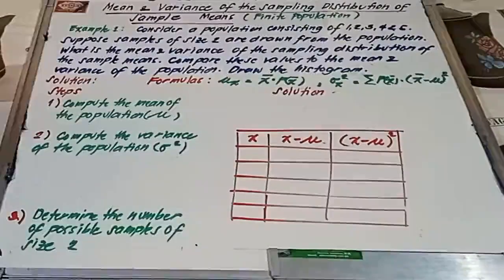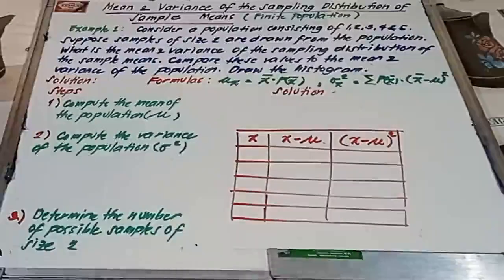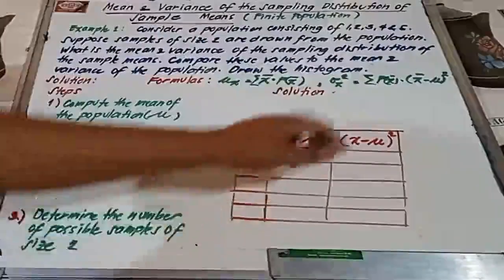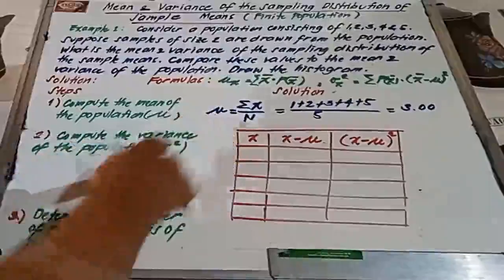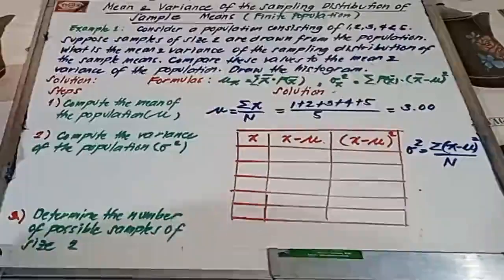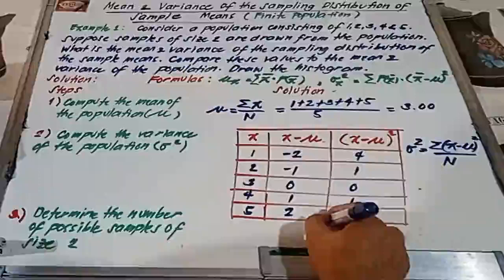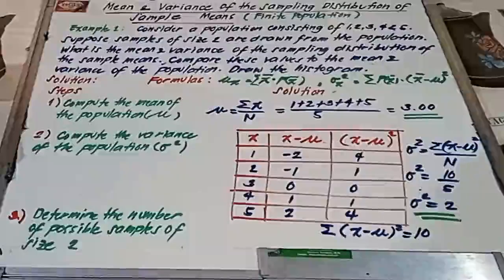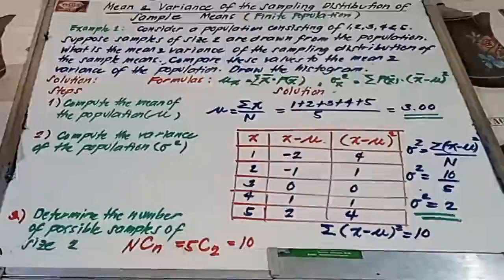Example 1 Part 1 Mean and Variance of the Sampling Distribution of Sample Means